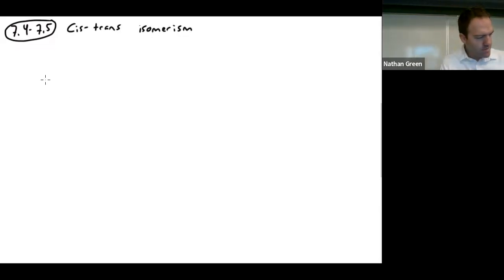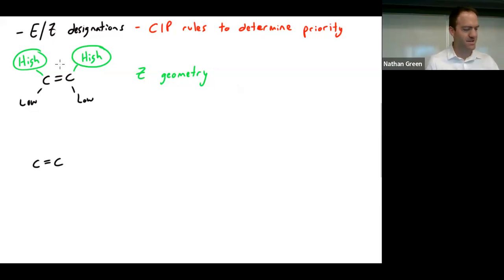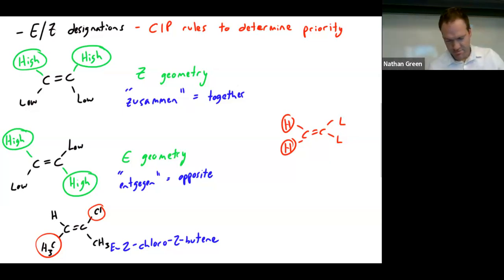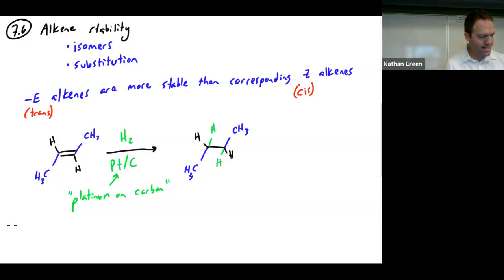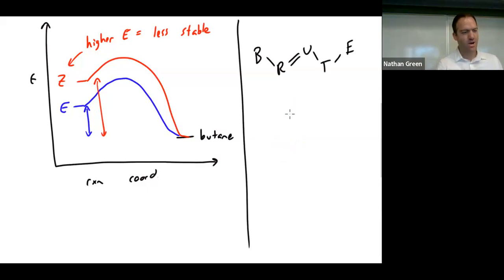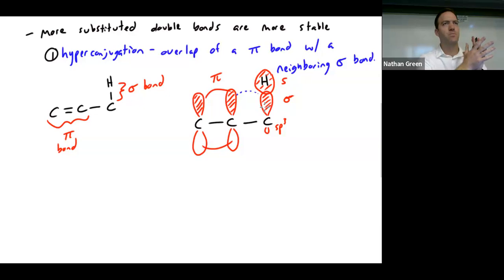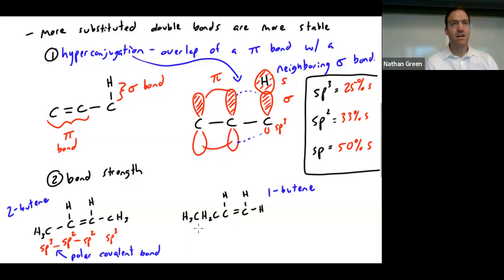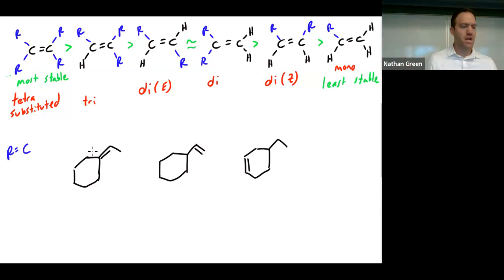10 13 23